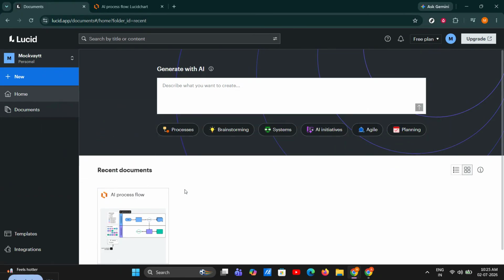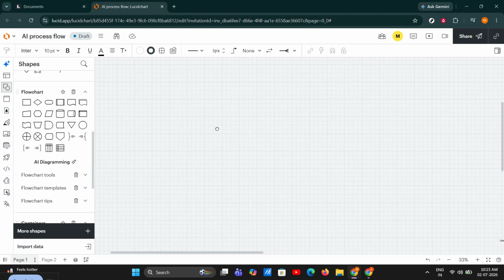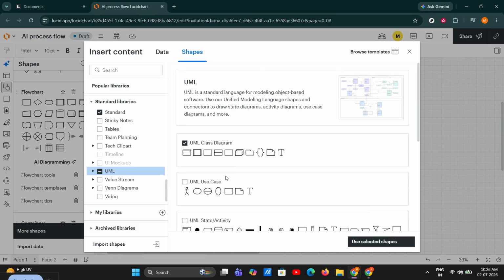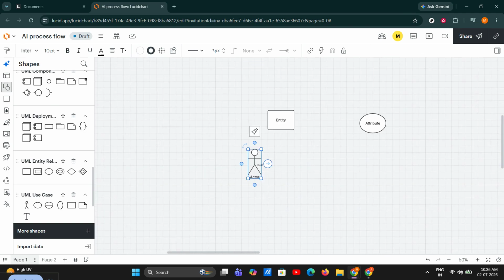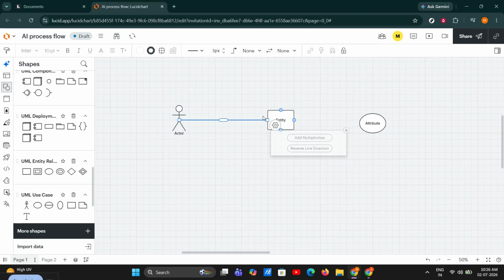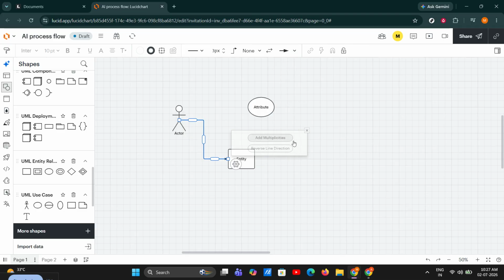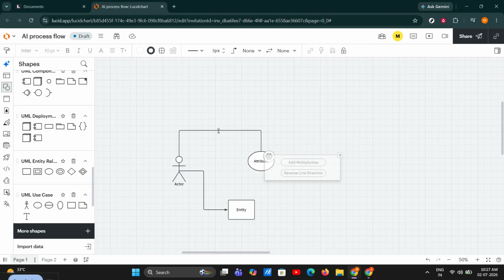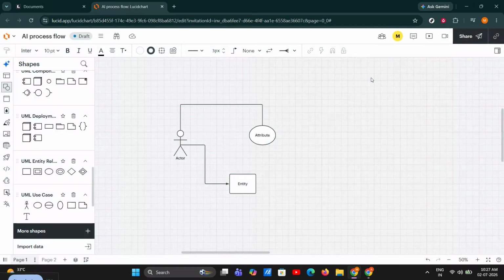How To Use Lucidchart For UML Diagrams (Easy Step-By-Step Guide)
Learn how to use Lucidchart for UML diagrams with this simple step-by-step tutorial. Create a new document, enable UML shapes, connect diagram elements, and export your finished work with ease.

🕚Timestamps:
0:00 Introduction
0:23 Create a New Document
0:48 Enable the UML Shape Library
1:26 Add UML Shapes
1:58 Connect the Shapes

✍️What You'll Learn In This Video:
• How To Create A New Lucidchart UML Diagram
• How To Enable The UML Shape Library In Lucidchart
• How To Add UML Class And Sequence Shapes
• How To Connect UML Diagram Elements Correctly
• How To Share And Export Lucidchart Diagrams

💡Pro Tips:
• Start with a UML template if you want a faster workflow.
• Use the correct connector style for each UML relationship.
• Keep your diagram spaced out for better readability.
• Export as PNG or PDF when you need a polished final copy.